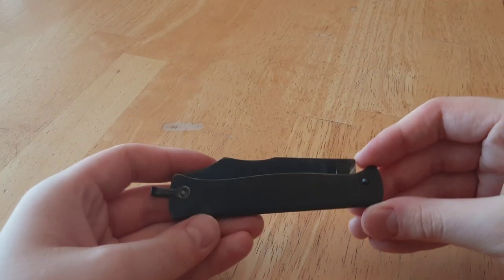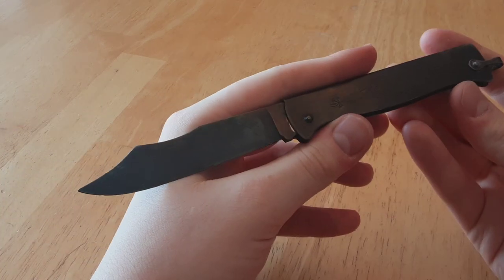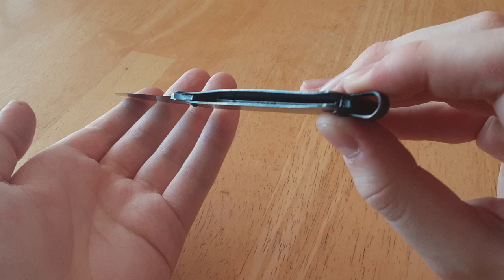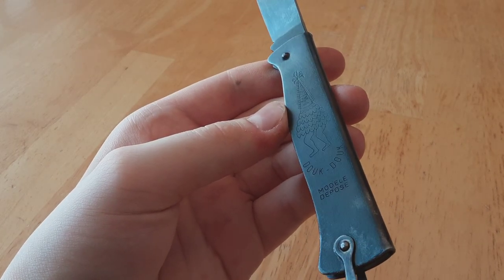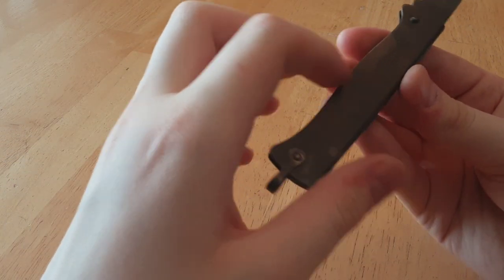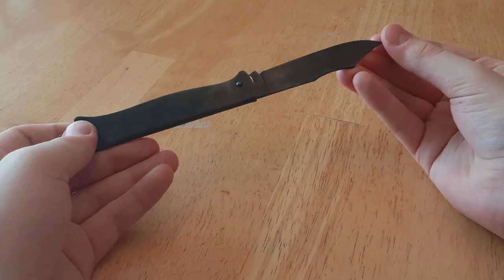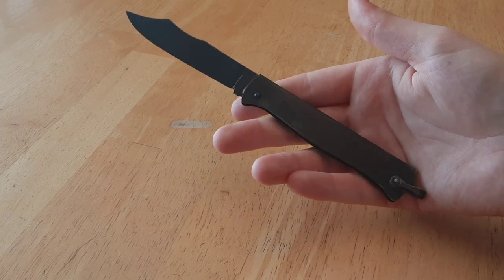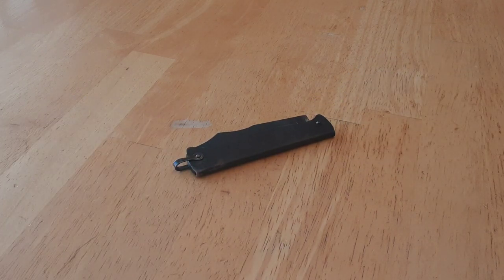A French Classic. The Douk-Douk knife by Cognet. (A brief re-review)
Salutations! I decided to try a new concept, **SHORT VIDEOS** Today I'll be discussing a knife I've both liked and hated, the Douk-Douk. A knife I used to enjoy, until I became a picky collector who finds flaws in everything. Now, I've learnt to like this knife over time. It isn't my favourite, but I think this re-review is a lot more fair than my last one. Nonetheless, I'll be making a much more in-depth video on this and other similar knives, soon. Cheers!